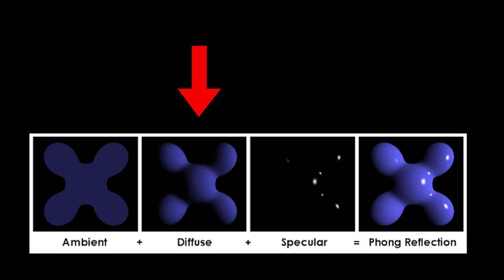3D Game Engine In Python // Devlog #1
i will fix normal mapping and add shadows on the next episode